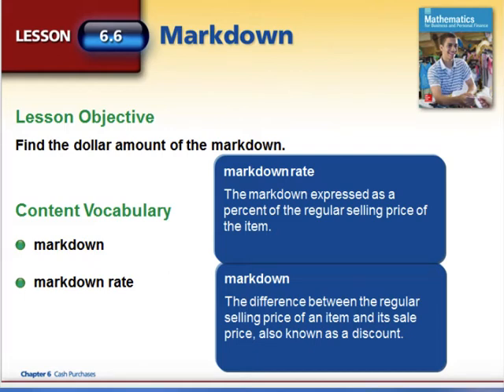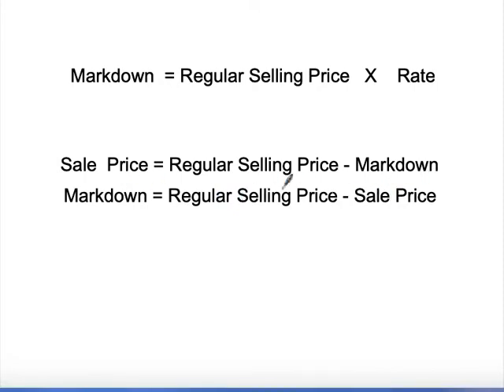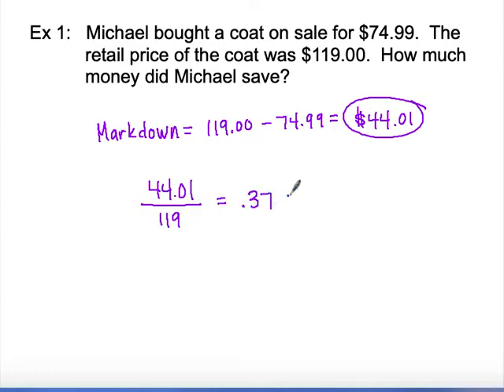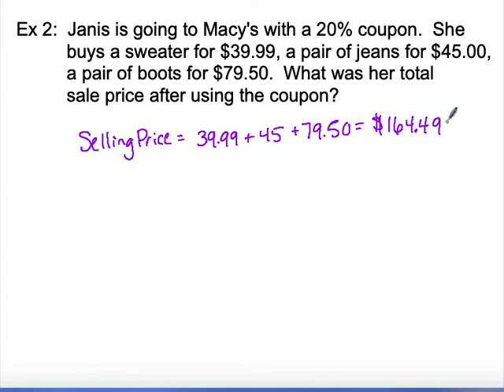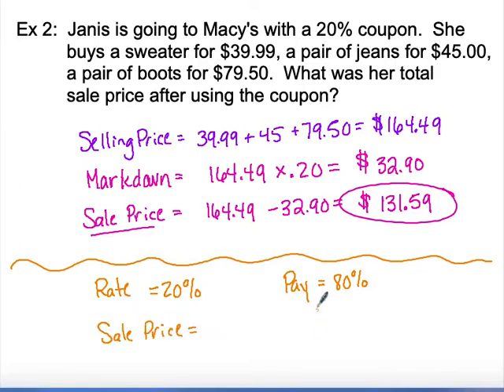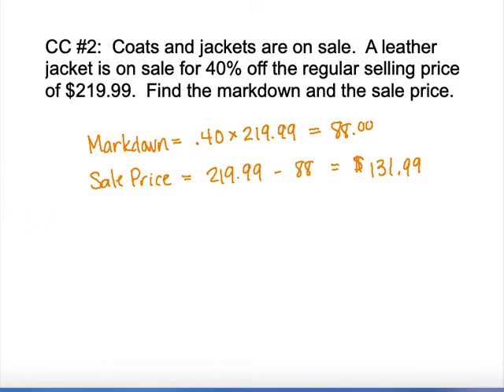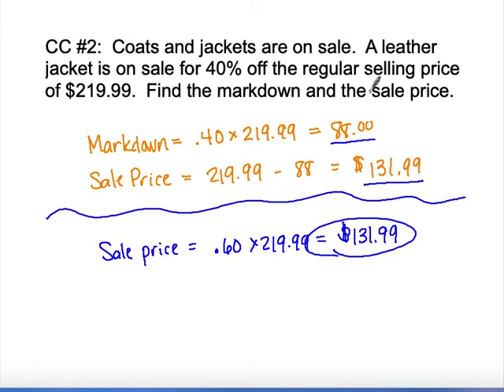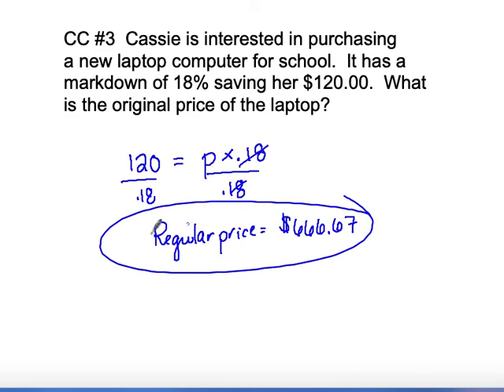Lesson 6.6 Markdown Rates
This lesson is teaching my consumer math students how to calculate a sale price using markdowns and markdown rates.